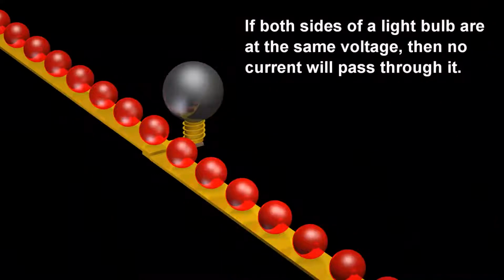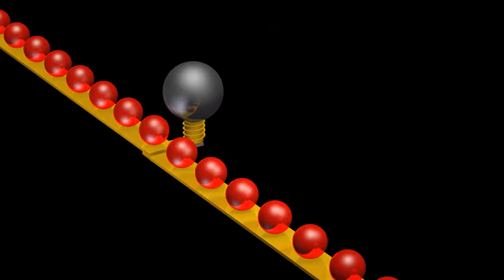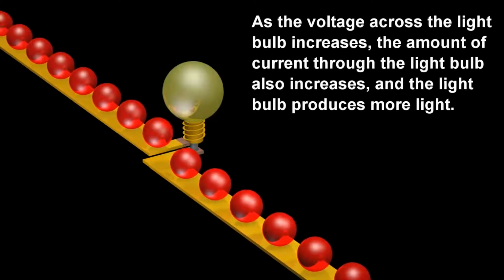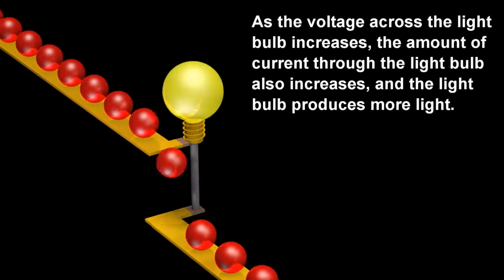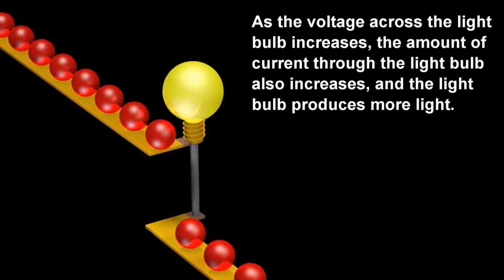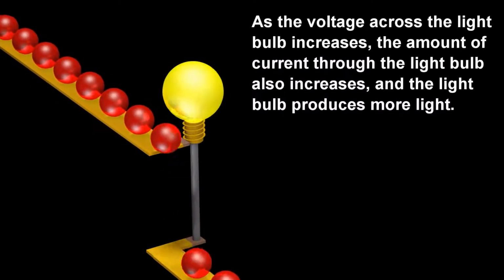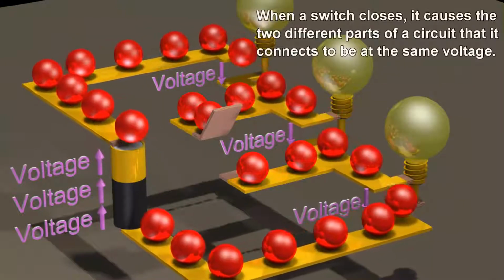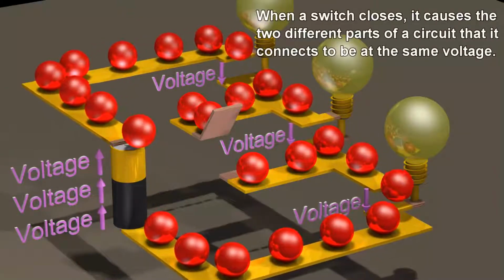Electric Circuits Basics of the voltage and current laws 00 00 00 00 09 16